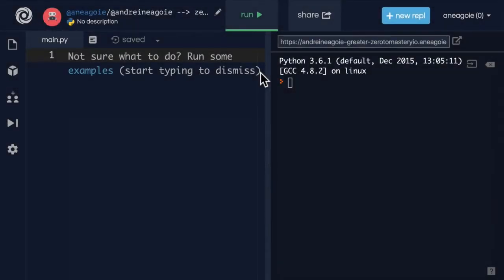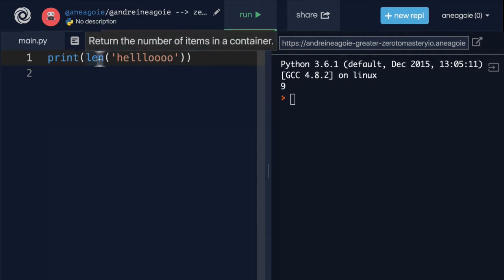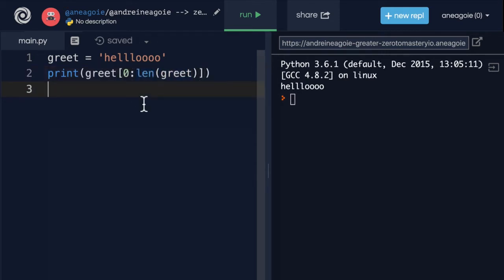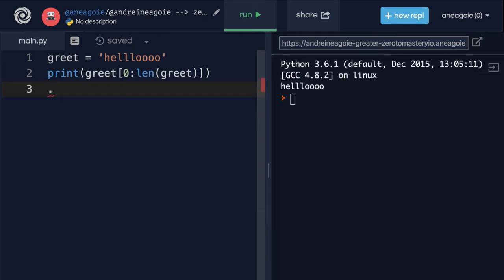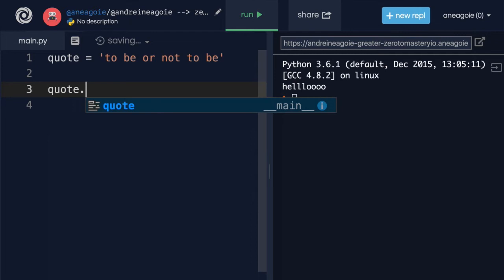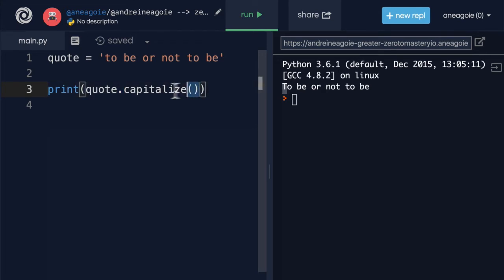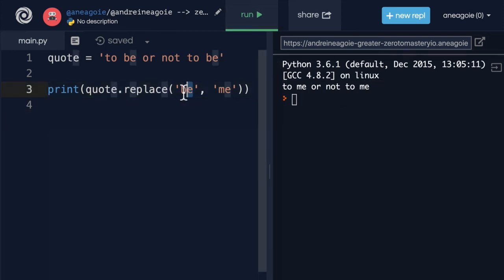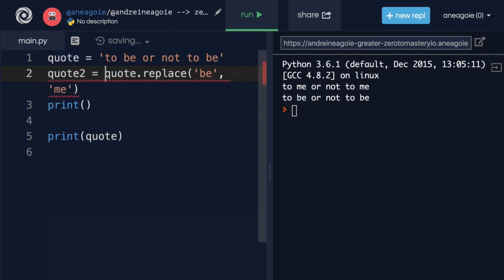[Language skills Python] Built In Functions + Methods [Tutorial]